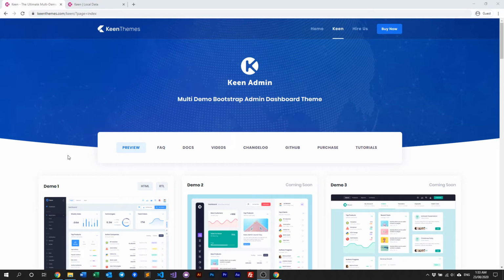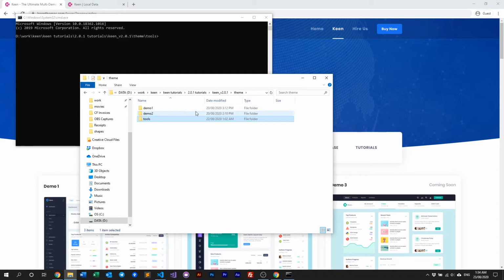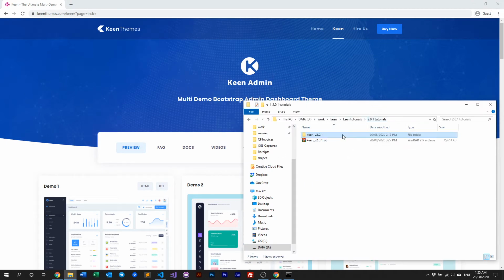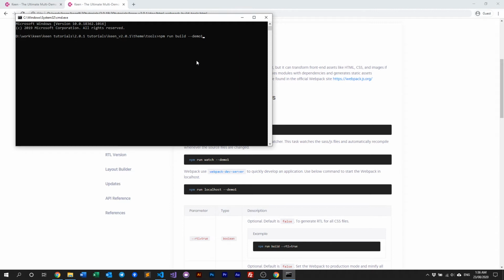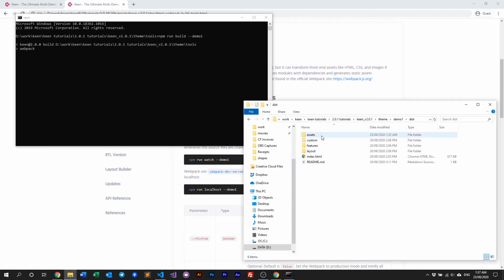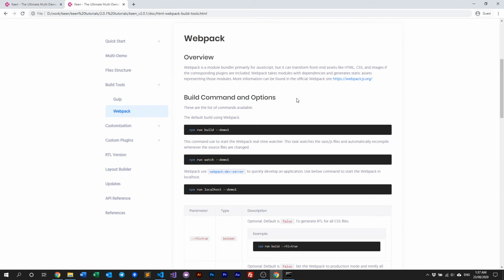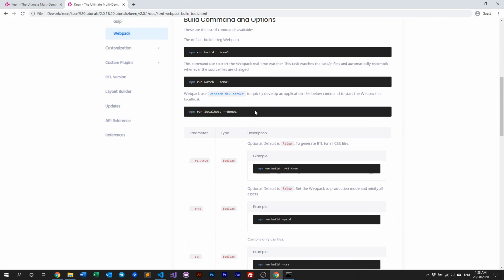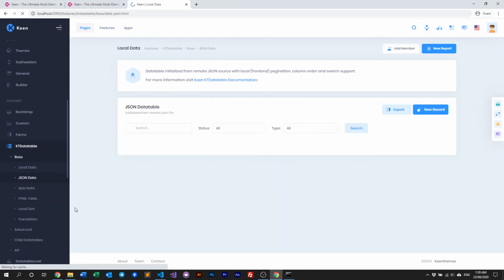Webpack Installation - Keen Admin Theme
In this video, we discuss on Keen's Webpack installation method for version 2 and above